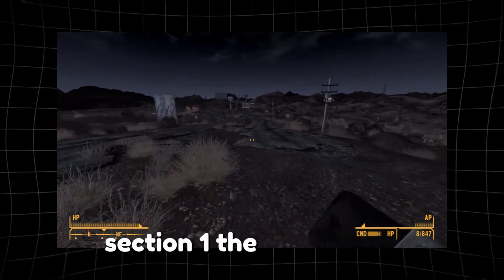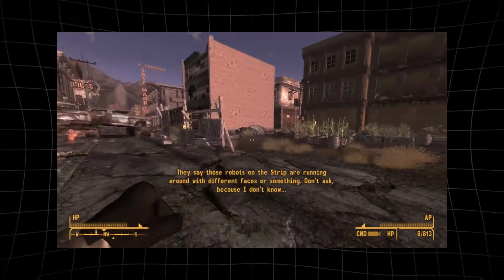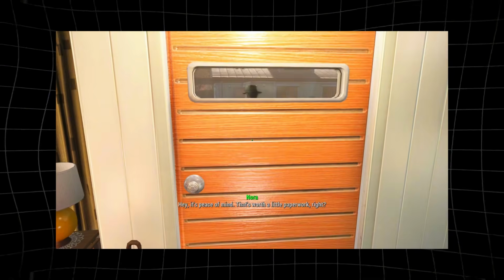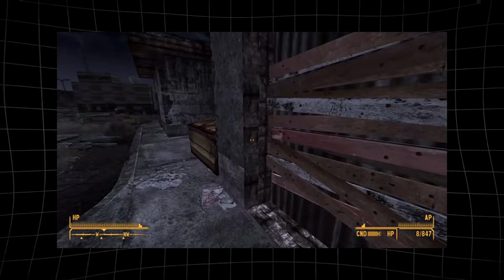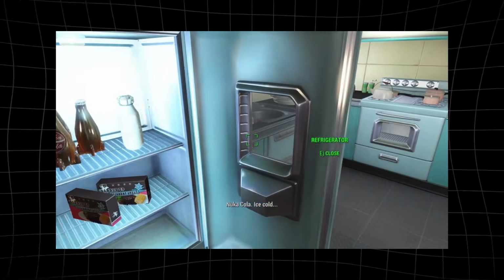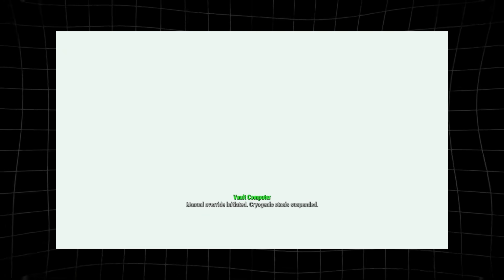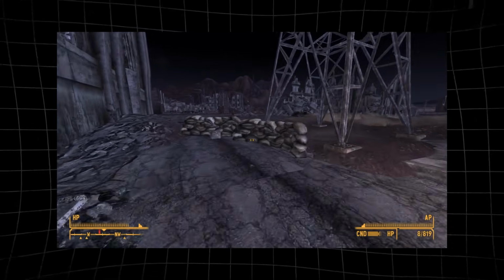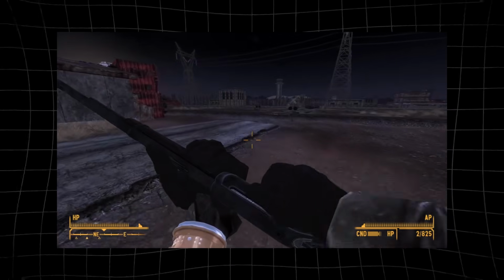The ENTIRE Fallout Timeline To Fall Asleep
Fallout Mysteries you probably have never heard about to ease your sleep !